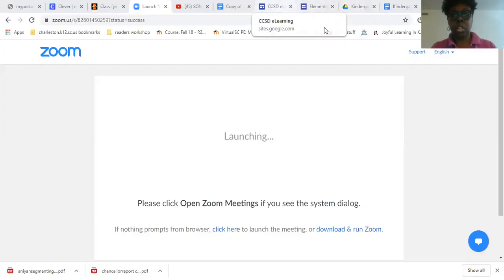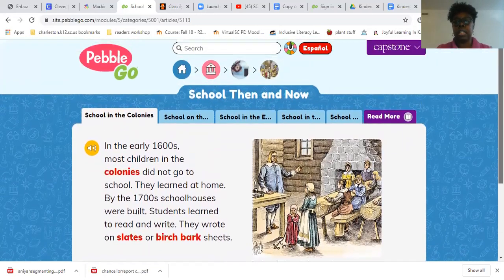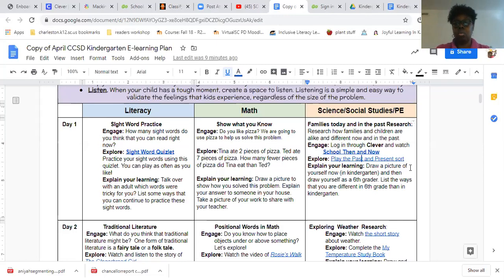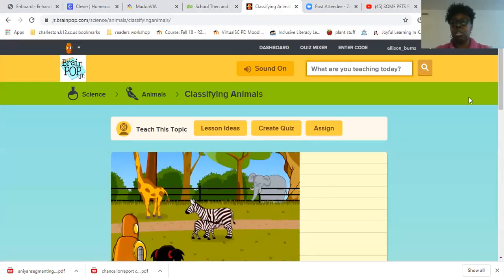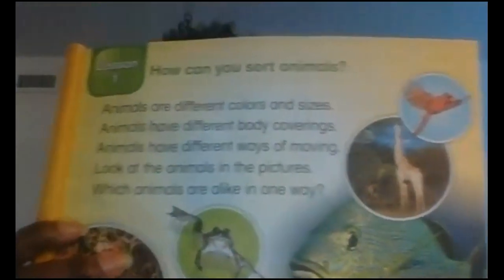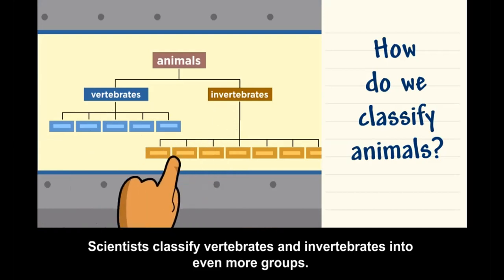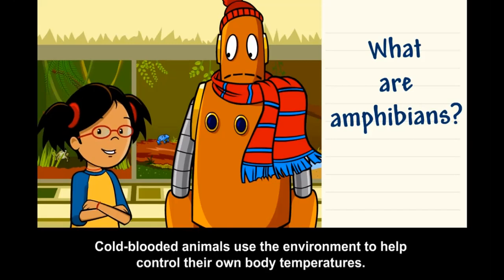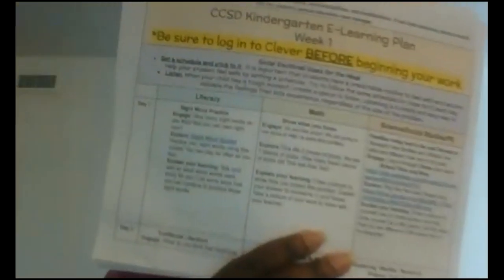April 27, 2020 Science and Social Studies Lesson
Social Studies Choice board activity
Science Chapter 2 Lesson 1 How do you sort animals